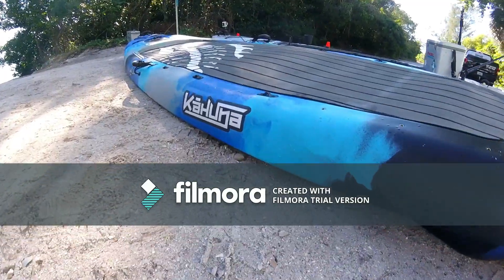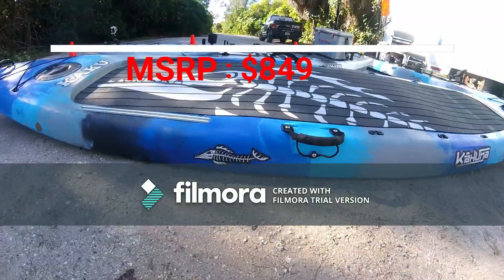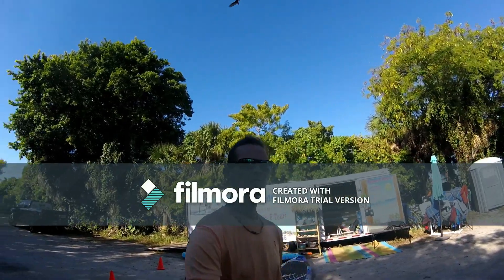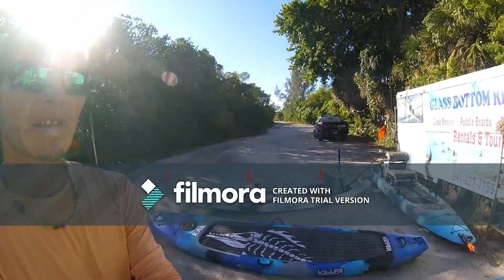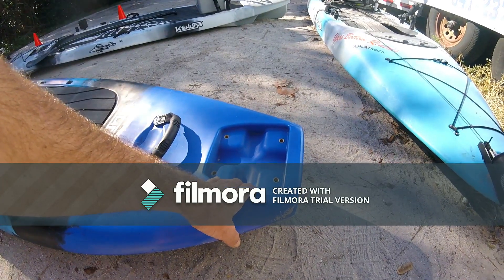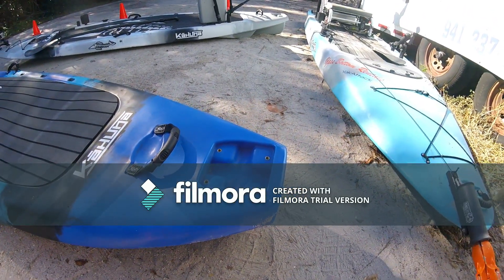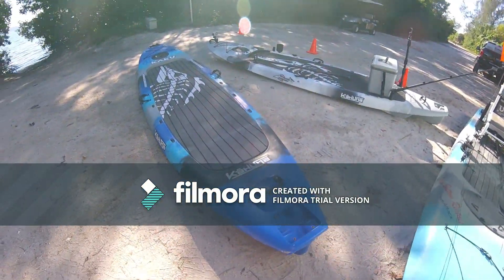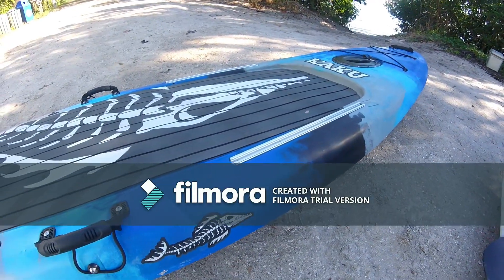KAKU KAHUNA REVIEW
ALL AROUND A GREAT BOARD